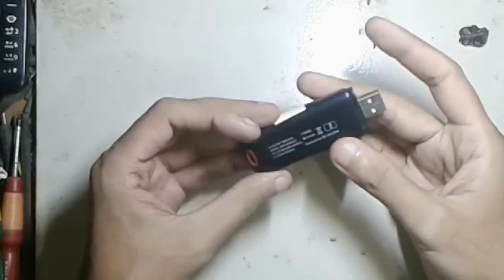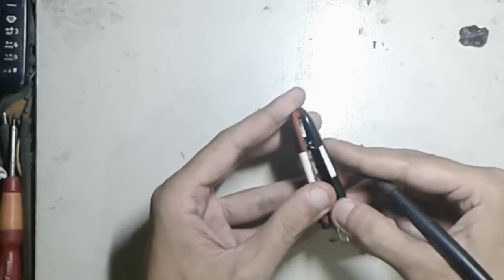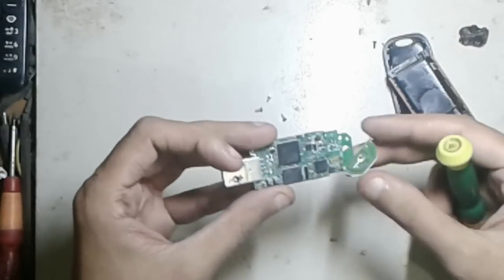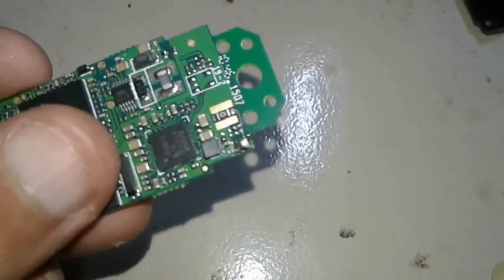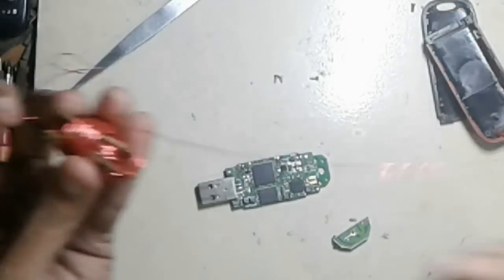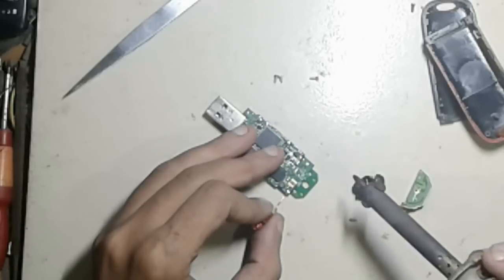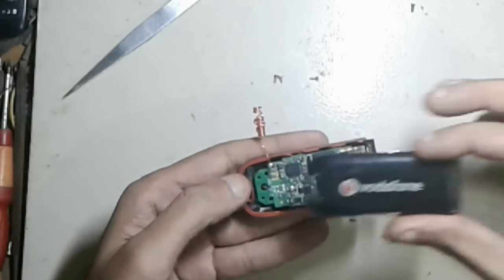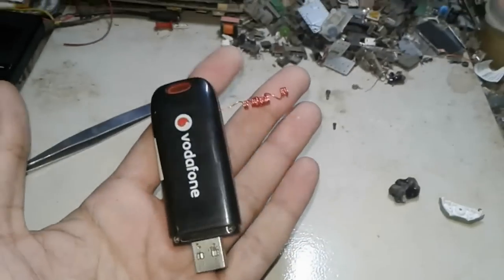How to Make 3g 4g booster antenna for Your Modem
How to Make  3g 4g booster antenna for Your Modem, Usb modem signal booster, Increase 3G/4G modem signal, 3G 4G booster antenna, make Usb modem antenna, 3G/4G Modem External Antenna.

Low signal problem of your modem? Can't work on your room for modem low signal? Don't worry In this video i will show you how to solve this problem use an external antenna in your modem.